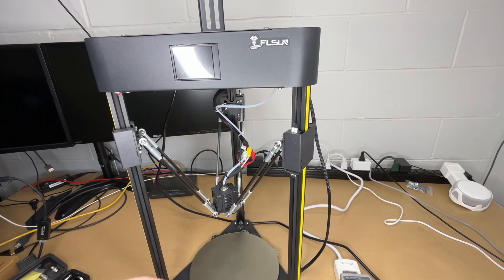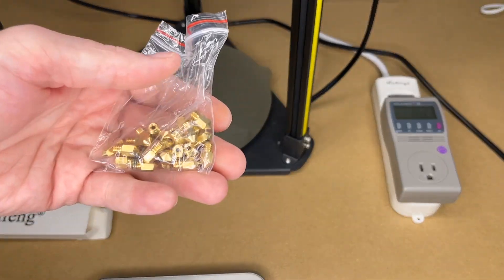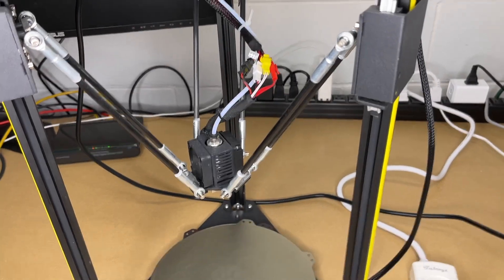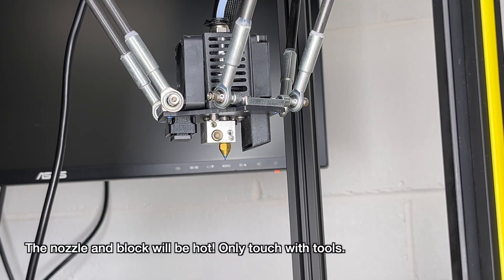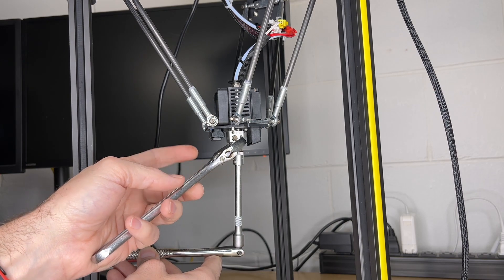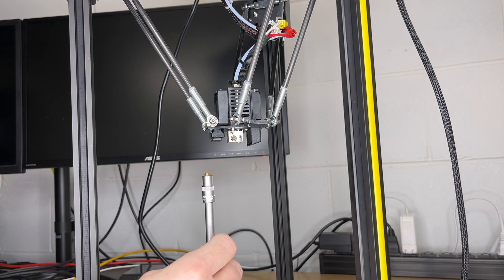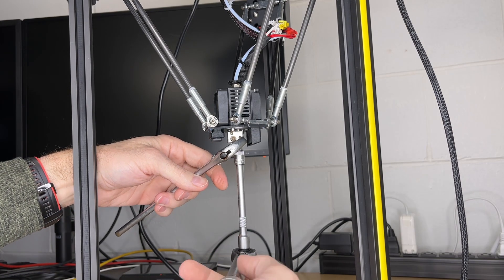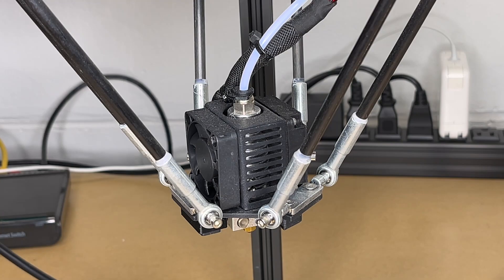FLSUN Q5: Nozzle Replacement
GOYOJO 1/4in Drive Torque Wrench